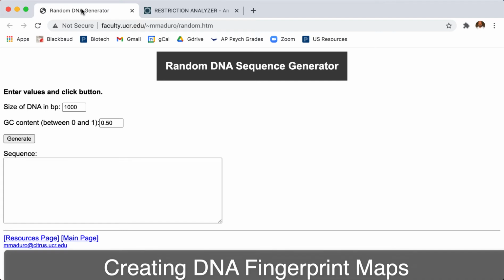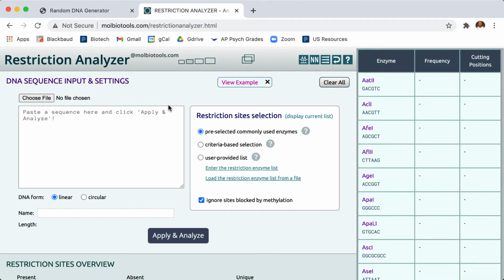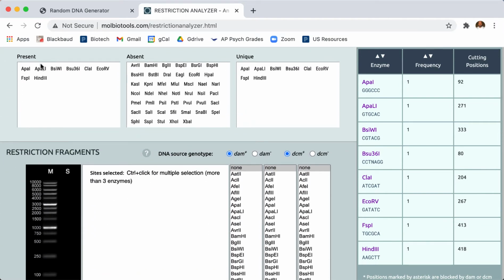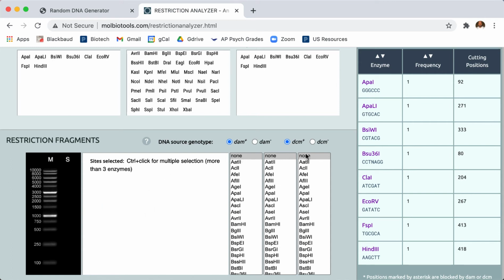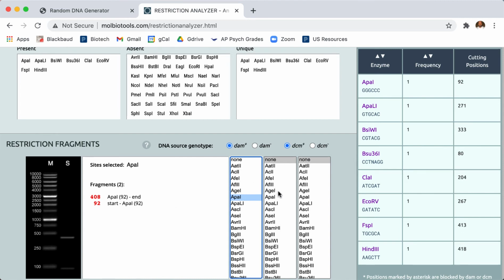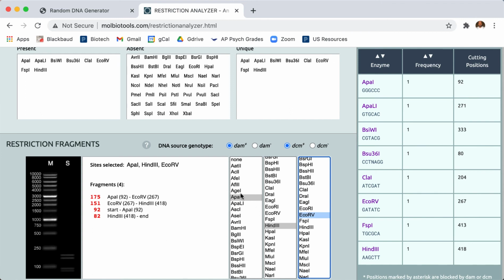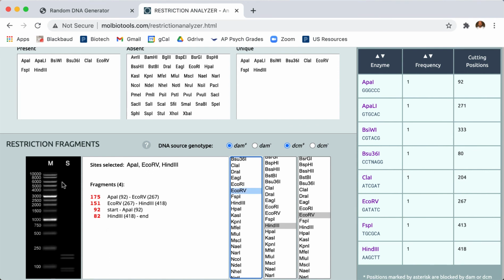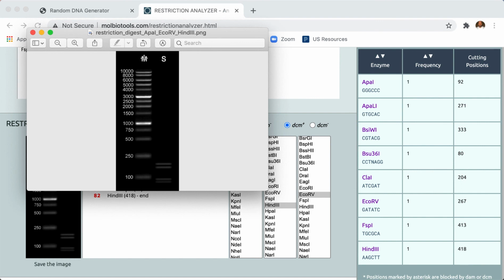Online DNA fingerprint map labcast